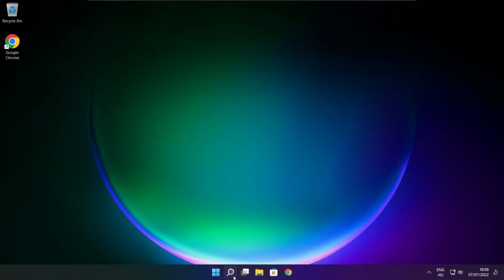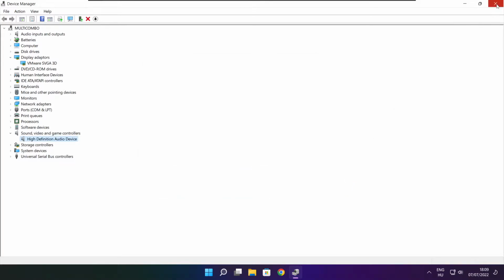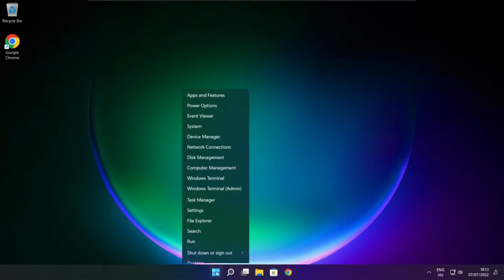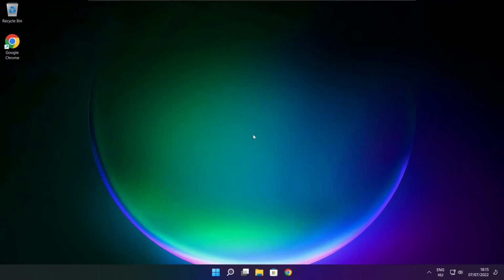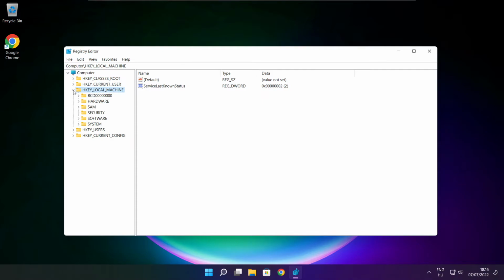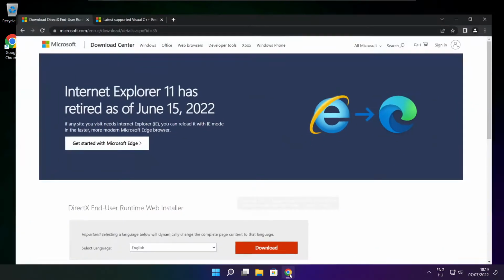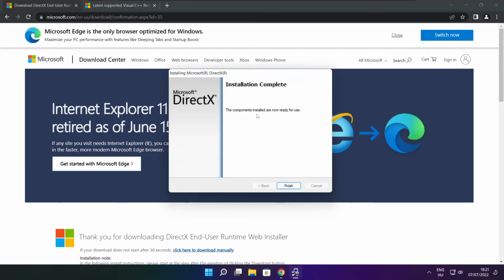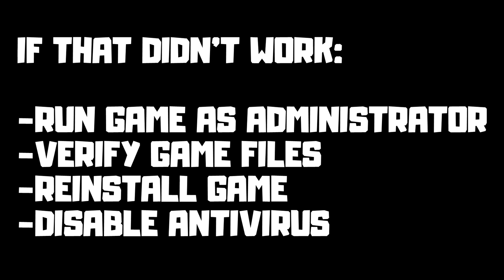How to FIX Dota 2 Low FPS Drops | FPS BOOST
In this video I am going to show How to FIX Dota 2 Low FPS Drops | FPS BOOST

FIX Dota 2 FPS Problems | LOW FPS/FPS DROP/BOOST FPS/OPTIMIZE FPS/STUTTERING ISSUE/IMPROVE FPS/LOW END PC/ULTIMATE FPS INCREASE

🖥️ PC Specs:
CPU: Intel Core i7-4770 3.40GHz
Memory: 16GB HyperX DDR3
HDD: Toshiba 1TB
SSD: Kingston 240GB
Graphics Card: ASUS GeForce RTX 3060 12GB GDDR6
Operating System: Windows 10/11

Dota 2 How To FIX FPS Drops & Stuttering